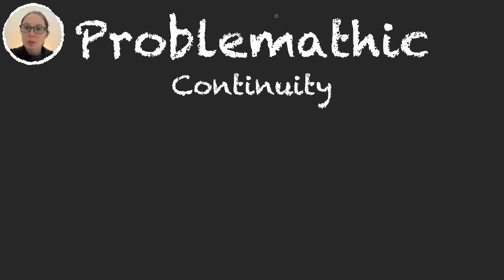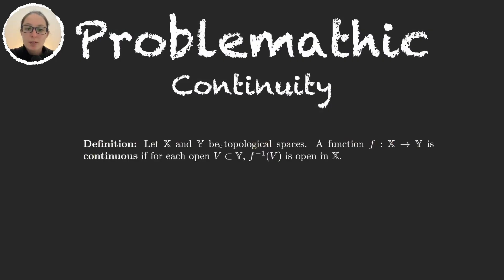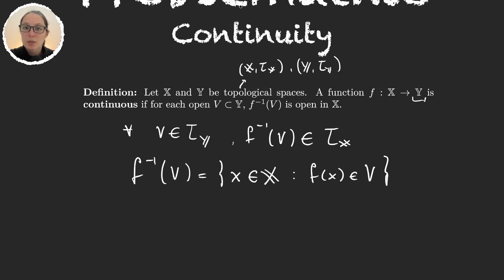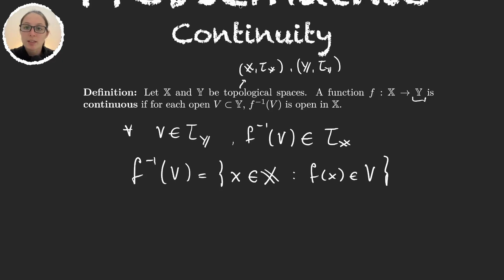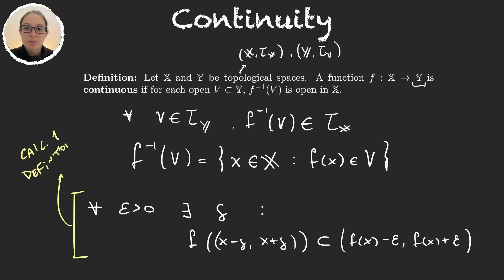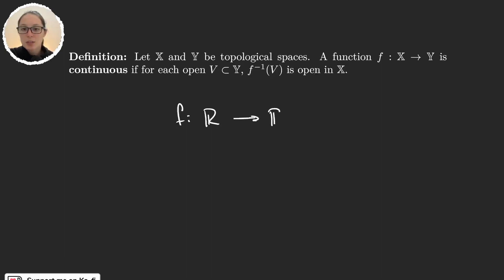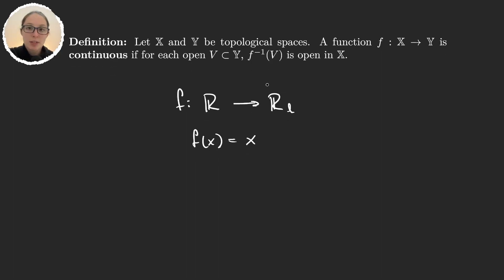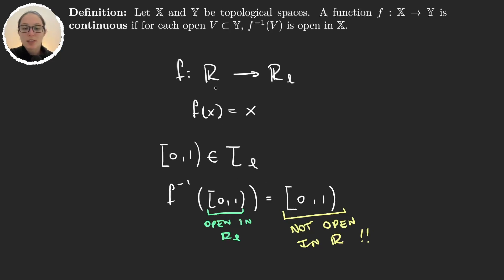Continuity - Equivalent definitions with Proofs | Topology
We learn the usual definition of continuity and prove a theorem that gives us alternative definitions.

Timestamps in this video:
00:00 Introduction.
00:40 Definition: Continuity.
02:44 The identity function.
04:41 Equivalent definitions.
06:20 Proof